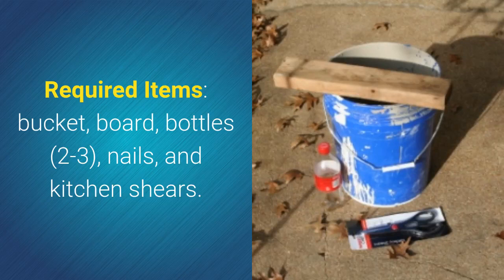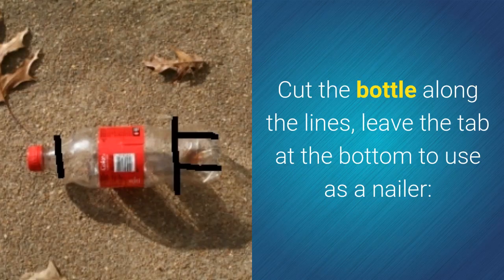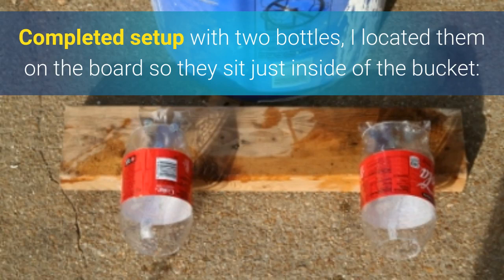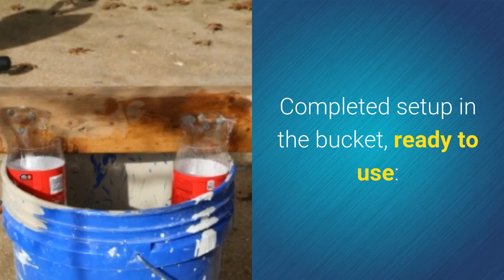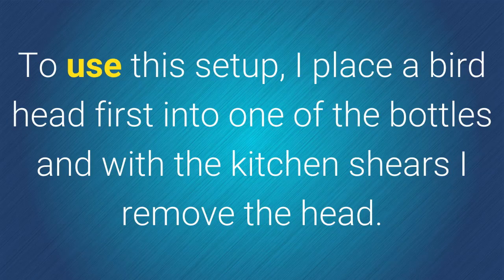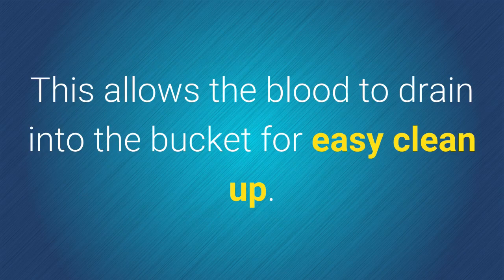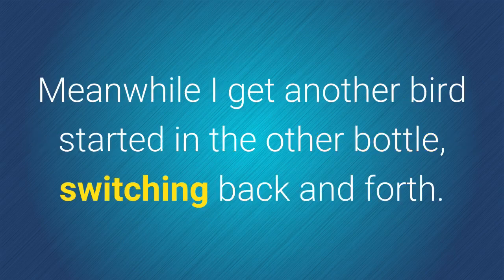Quail Processing Restraining Cone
A quick video to show how to make a simple quail processing restraining cone from common household items.